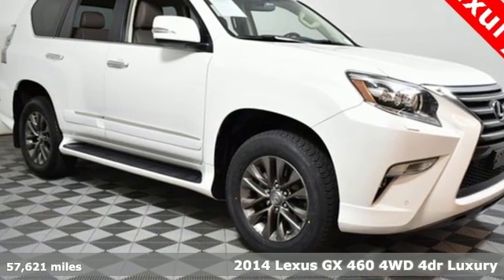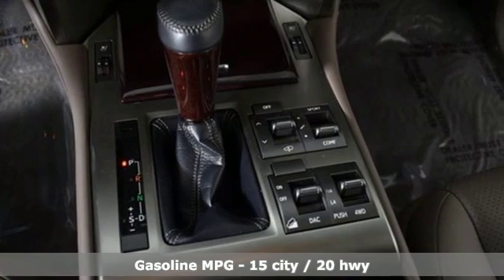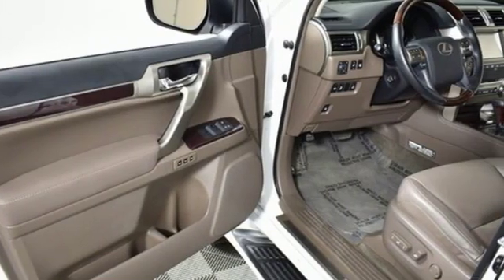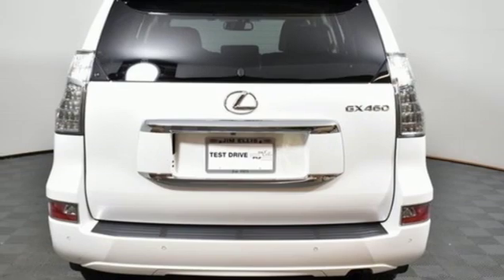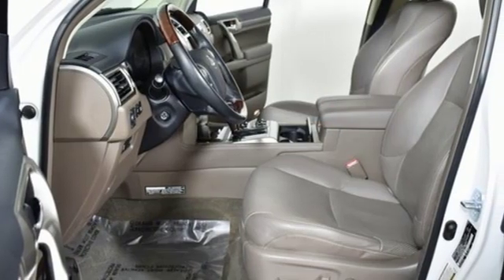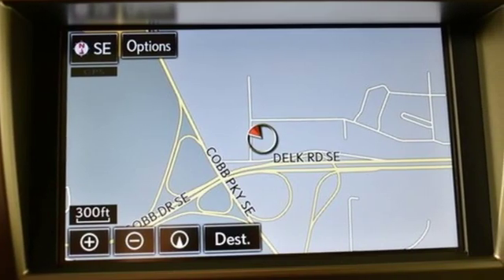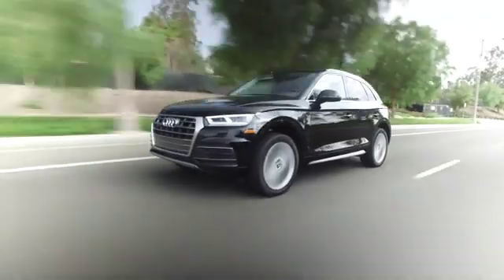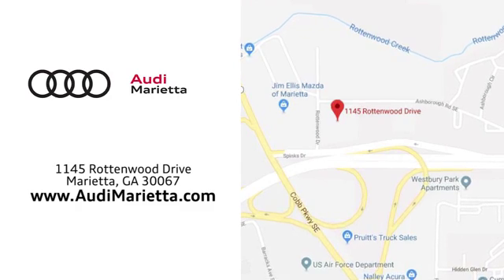Used 2014 Lexus GX Marietta Atlanta, GA U49905A - SOLD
Year: 2014
Make: Lexus
Model: GX
Trim: 460 Luxury
Engine: 4.6L V8 DOHC Dual VVT-i 32V
Transmission: 6-Speed Automatic with Sequential Shift ECT
Interior: Sepia
Mileage: 57621
Stock #: U49905A
VIN: JTJJM7FX5E5082742
Odometer is 7799 miles below market average!

Address:
1715 Cobb Parkway South